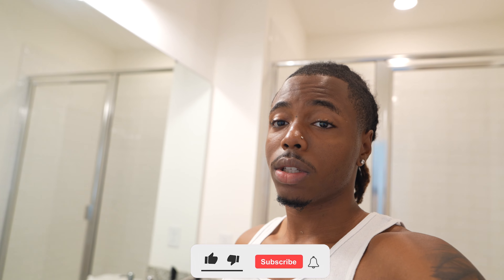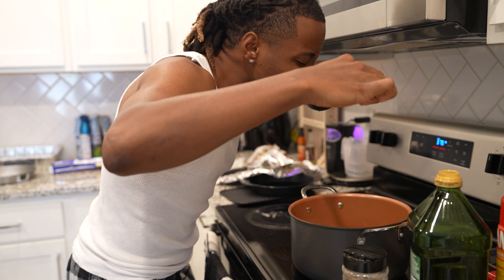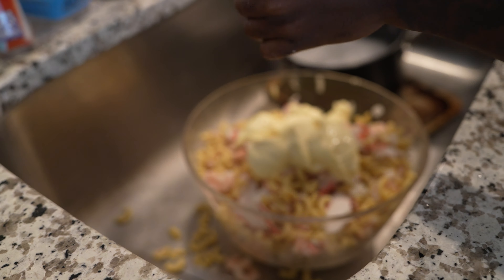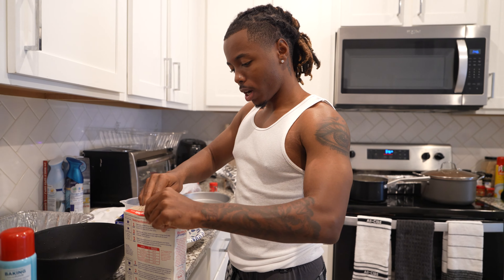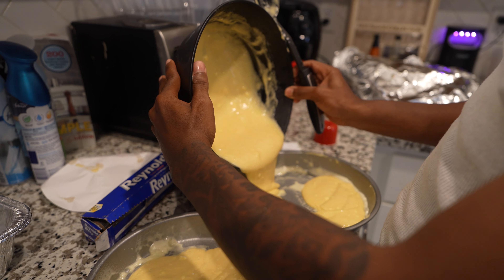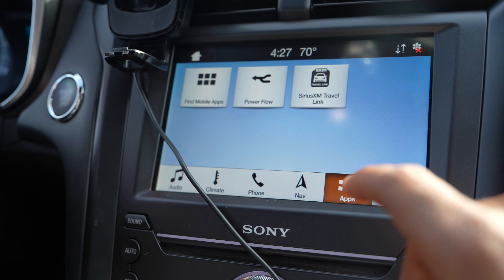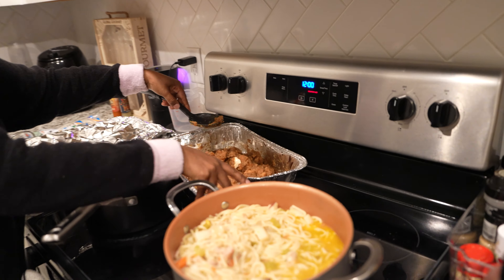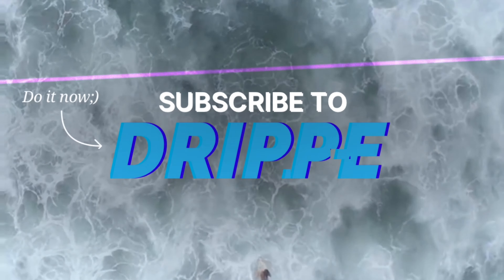Spend Thankgiving With Me! [VLOG #9]